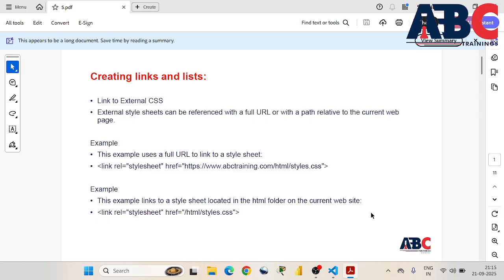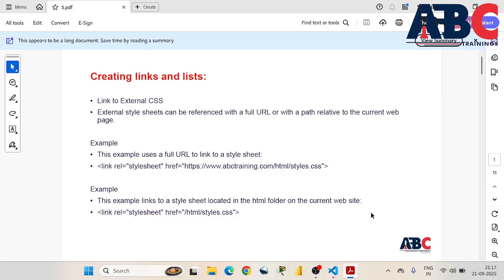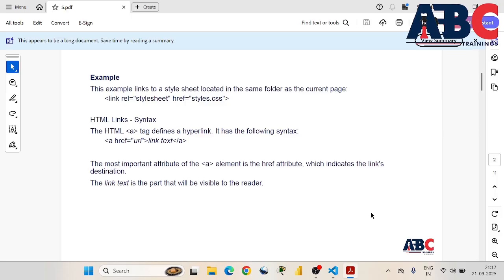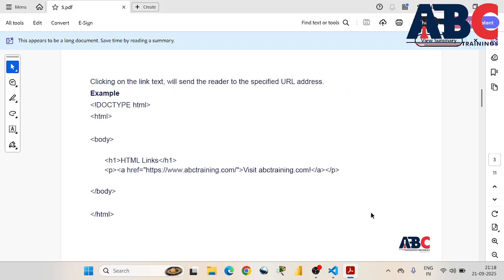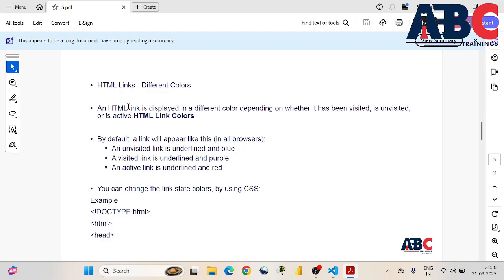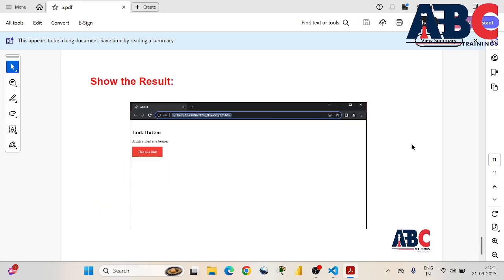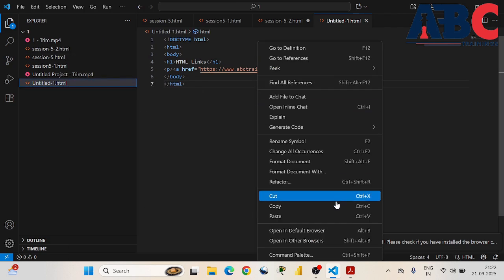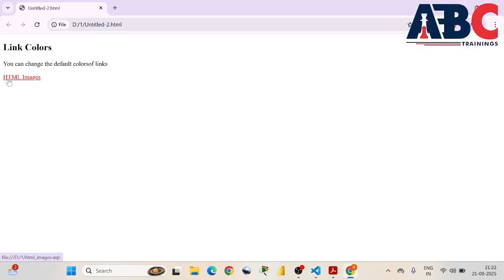INTRODUCTION OF ADVANCED JAVA ESSENTIALS FOR BEGINNERS GUIDE - EPISODE 5